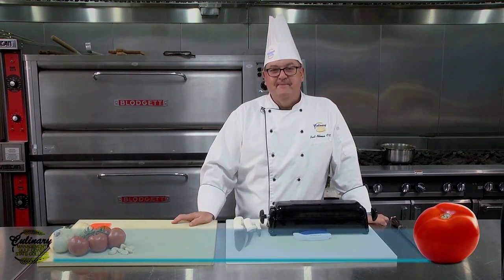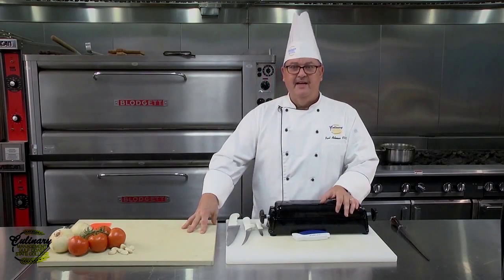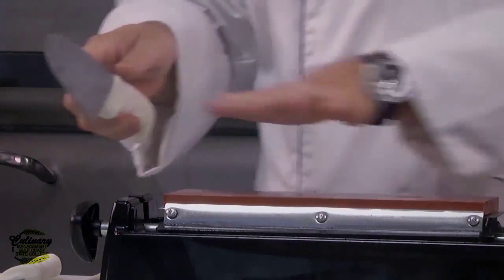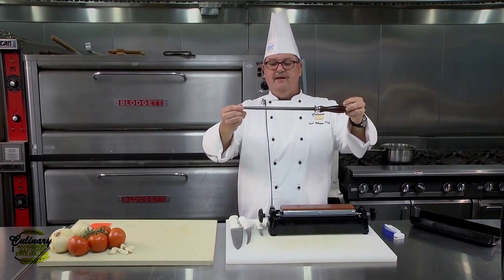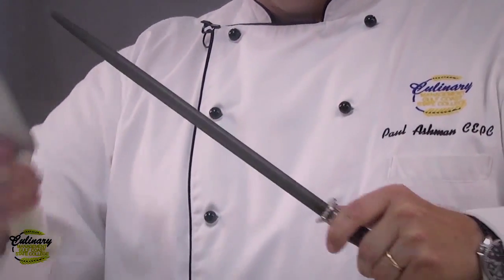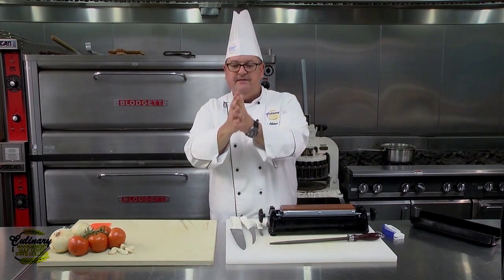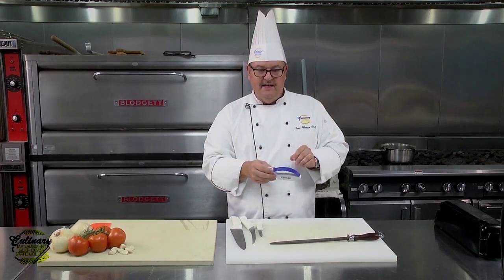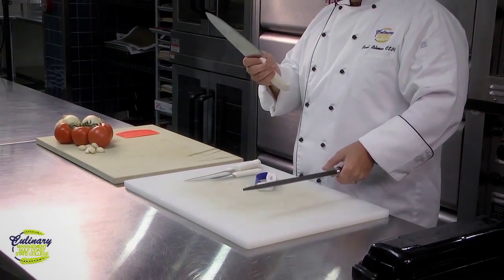GCSC Culinary Minute - Episode 02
Gulf Coast State College Chef Paul Ashman